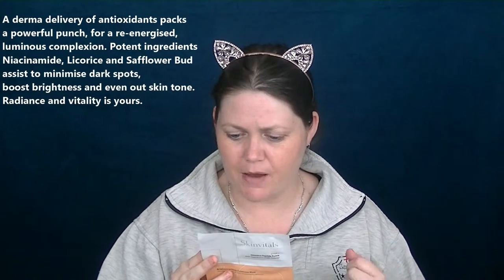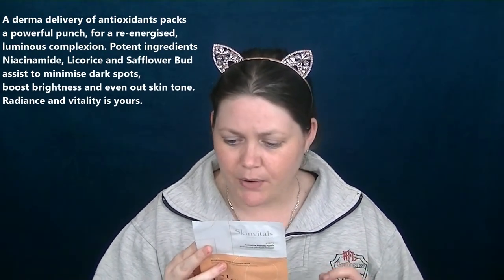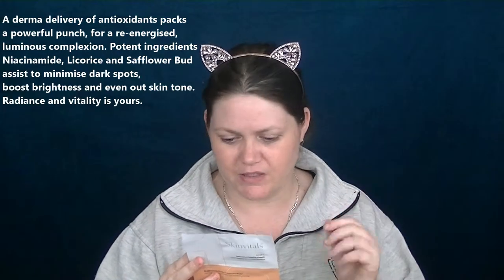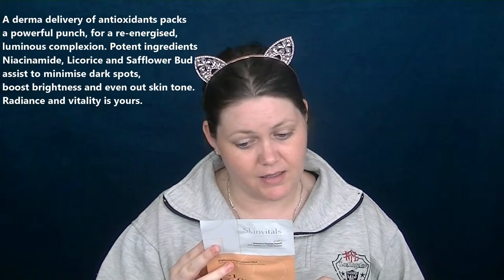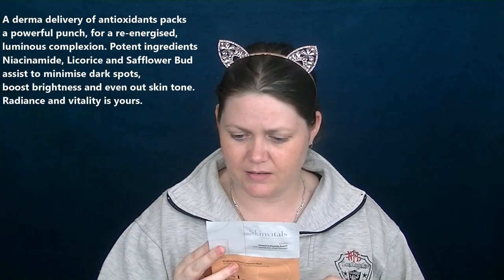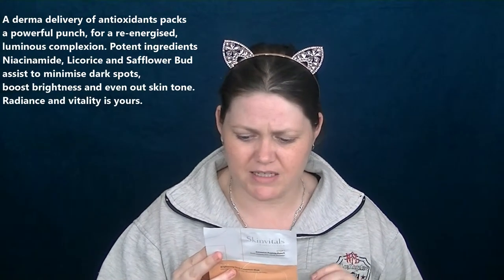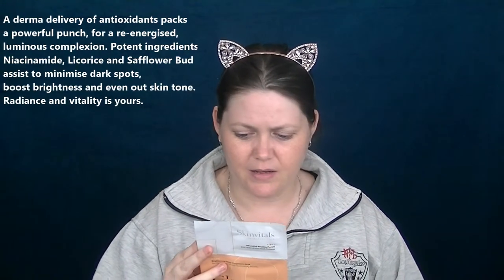SKINVITALS 2-STEP GLOW FACE MASK REVIEW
Hey guys check out how I went with the Skinvitals 2-step Glow cloth mask, let me know below if you have tried them, I'd love to hear from you below.

SNAIL MAIL :
Australia